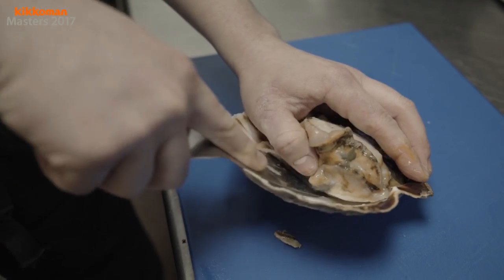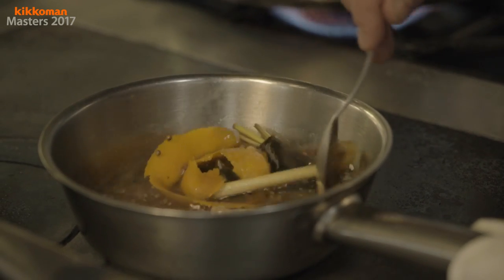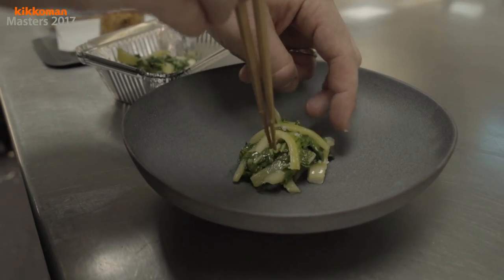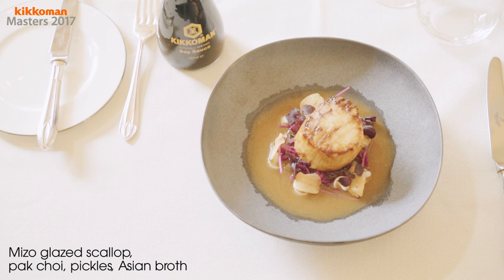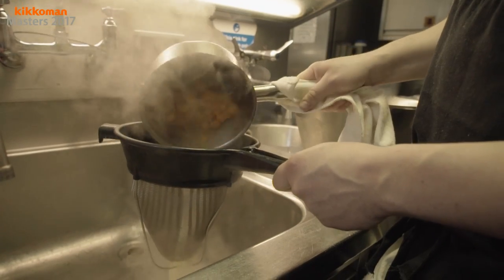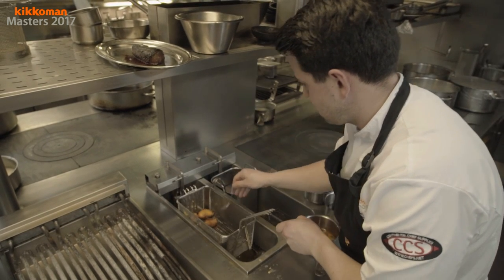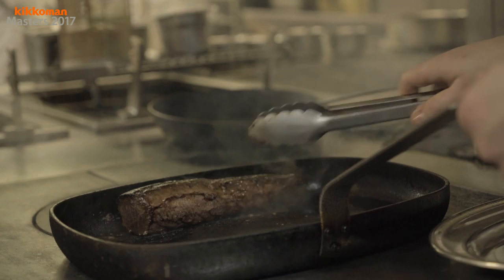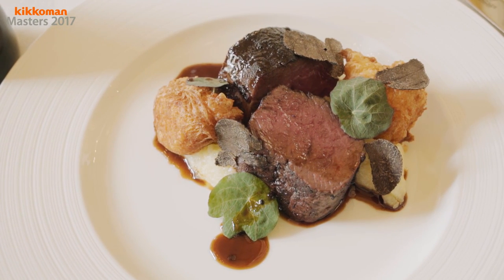Miso glazed scallops and venison in spiced marinate Kikkoman recipes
Michael Wickham, sous chef the London RAC Club in Pall Mall creates two recipes with Kikkoman Soya sauce. The first is a miso glazed scallop, pak choi, pickles and an Asian broth. Followed by venison cooked in spiced fond, sweet potato dumplings, kohlrabi and sesame. These were his winning dishes and if you want to enter please